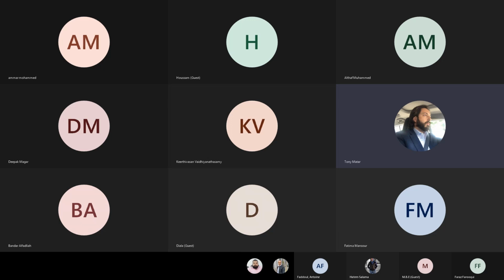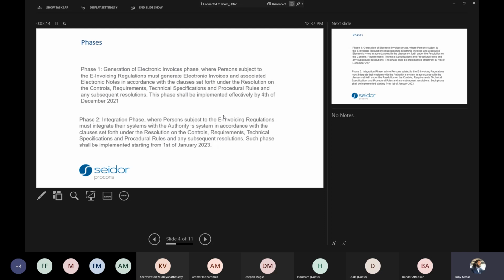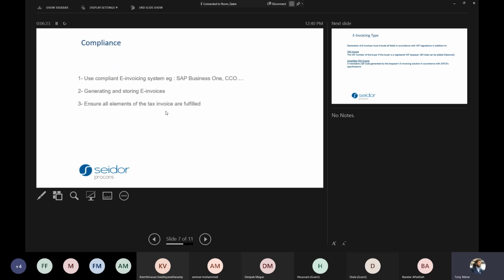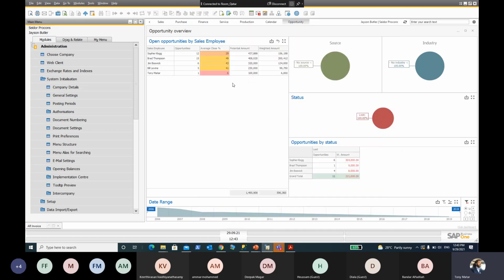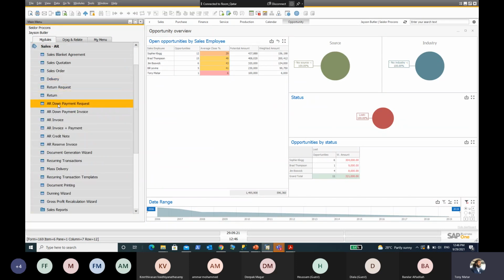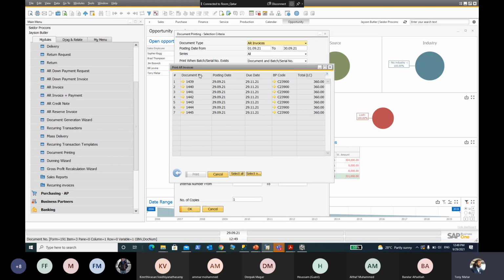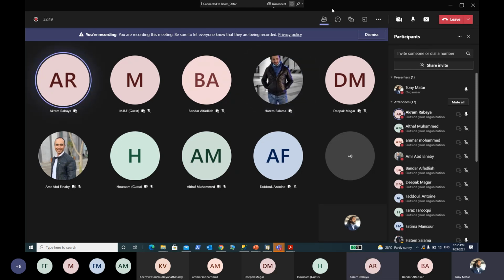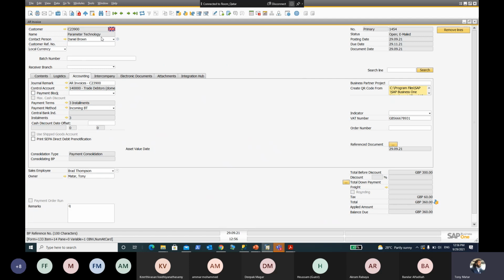How to implement E-invoicing solution with minimum effort and cost?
You can comply to the mandatory new e-invoicing regulation in Saudi Arabia easily and fast before the deadline on 4 December 2021. With Seidor Procons new E-invoicing solution you can easily generate your tax invoices digitally through SAP Business One/ ByDesign and transfer them with their exchange automatically to GAZT systems.

Key topics to be addressed at the webinar:
• How can SME businesses adopt e-invoicing system easily and fast
• How can it be integrated to your SAP Business One
• Time frame and requirements
• Prices
• Q&A